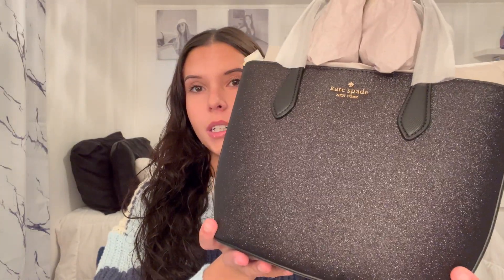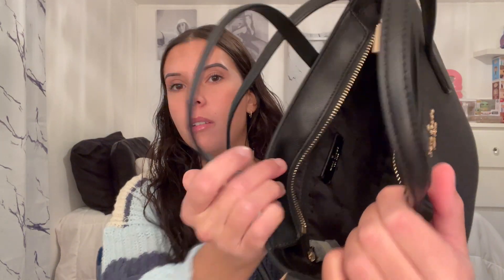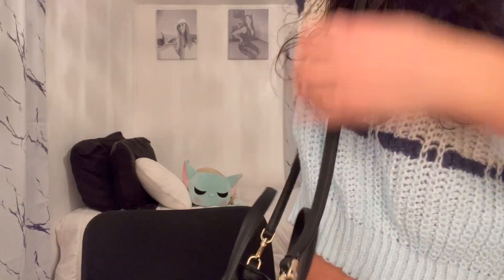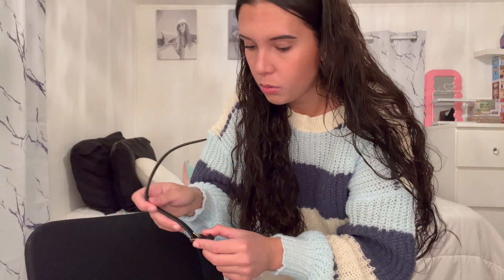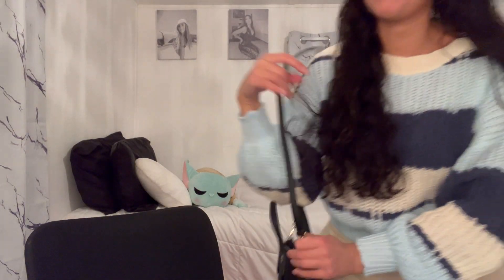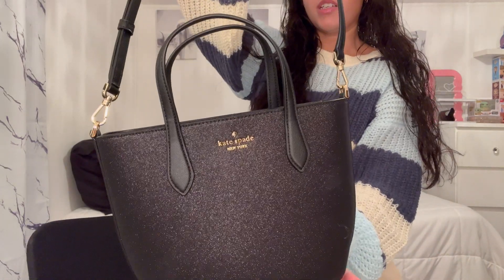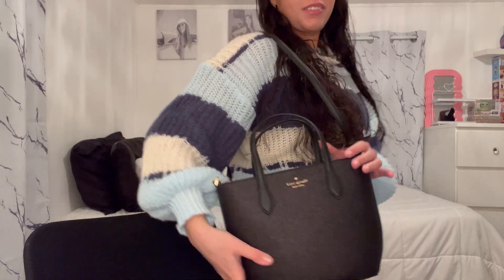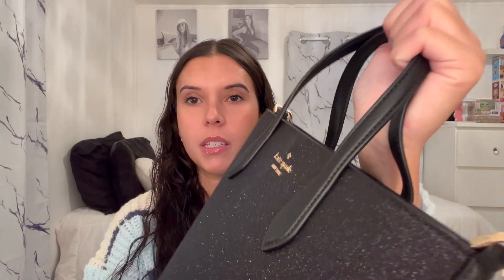unboxing kate spade glimmer satchel! 👜 day 27 of vlogmas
hi everyone, i got this new beautiful satchel bag with wallet from kate spade and wanted to share it! enjoy 🫶🏼